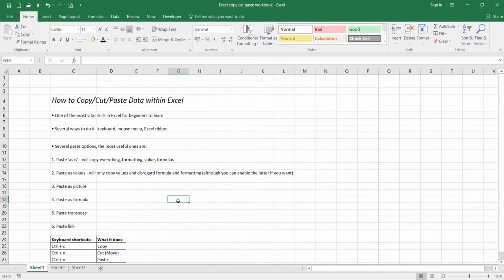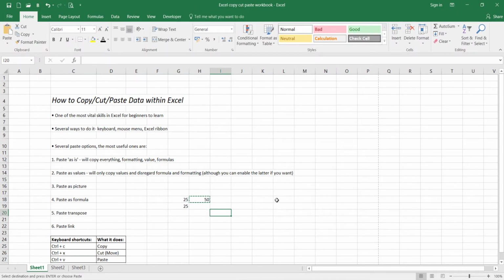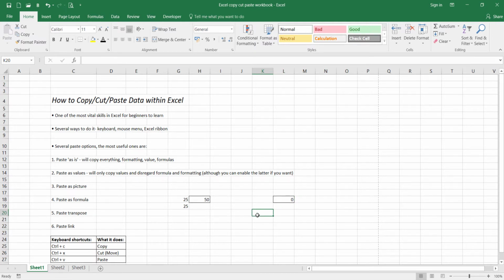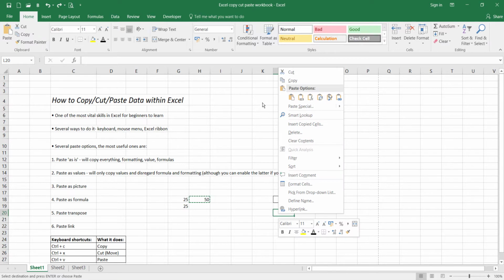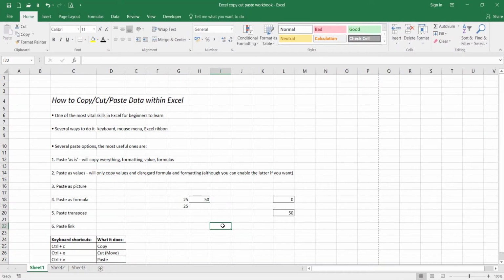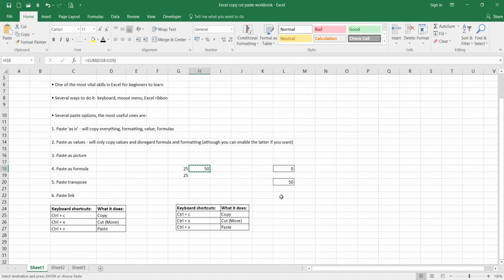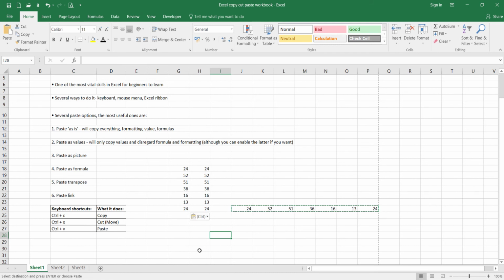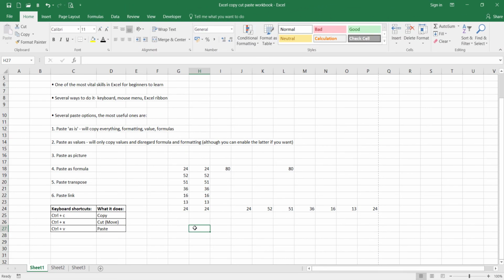How to use Copy, Cut and Paste in Excel: Worked Examples Part 1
This tutorial shows you via worked examples how to use the Copy, Cut and Paste features in Excel.